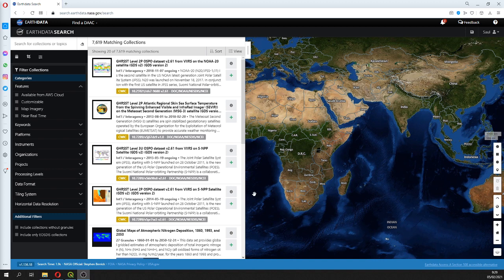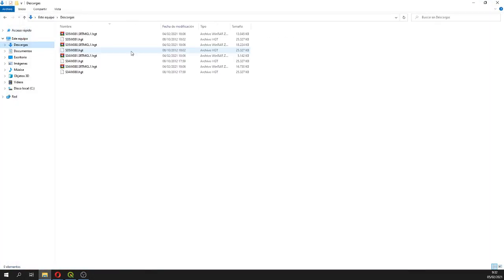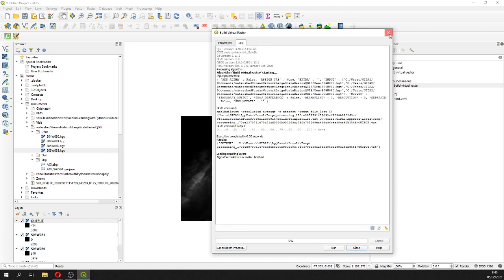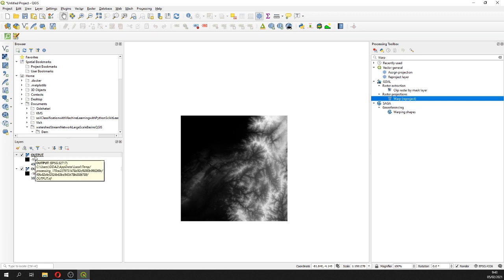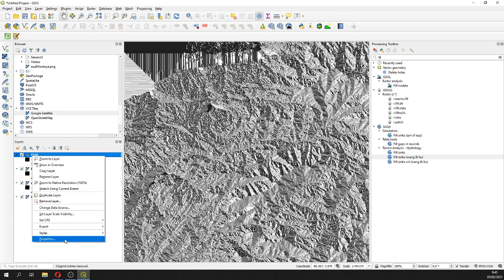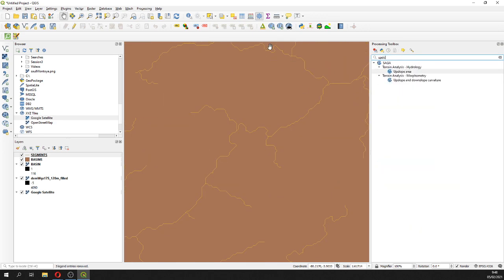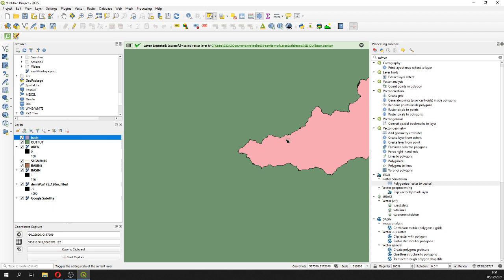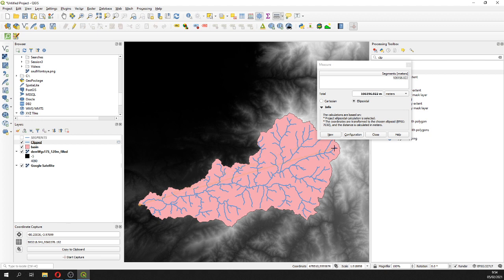Watershed and stream network delineation on large scale basins with QGIS 3 - Tutorial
The delineation of watersheds and stream networks is one of the most fundamental steps on water resources analysis. Working with QGIS for water resources shows some challenges on the normal water resources workflow since we have to couple raster / vector datasets, coordinate system, and algorithm limitations.
We have developed a tutorial with the whole procedure to create the watershed and stream network on vector format for large scale basins in QGIS 3. Steps range from elevation datasets download for Nasa Earthdata, creating virtual rasters, lower resolution, change coordinate system, fill sinks, create channel networks, calculate upslope area, polygonize rasters and others.